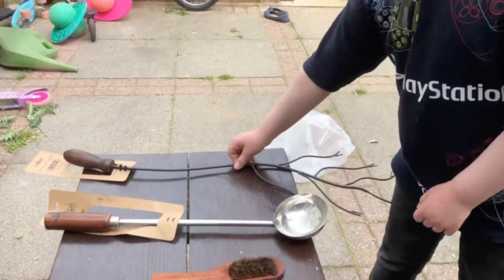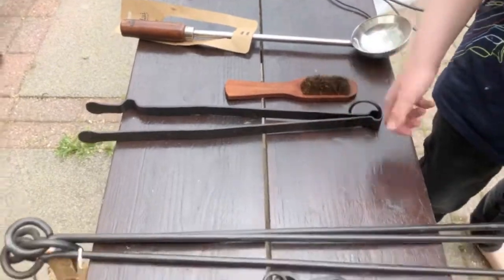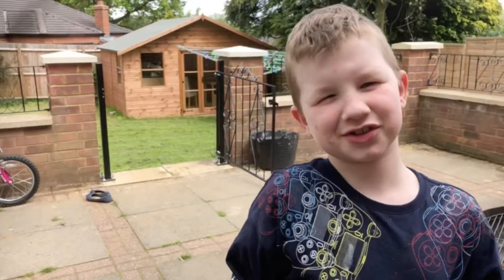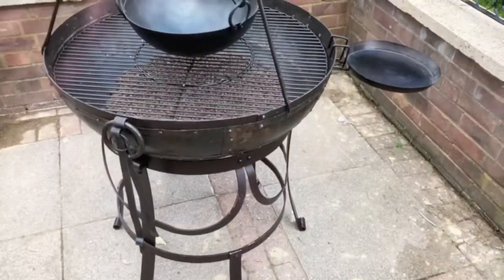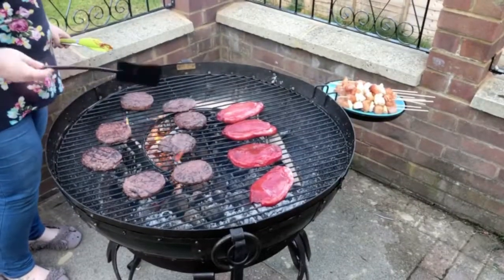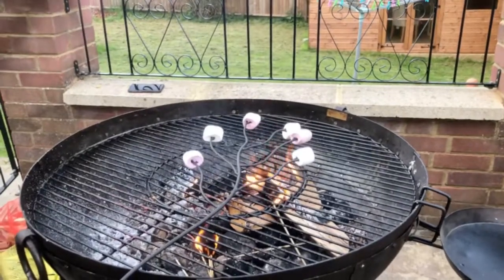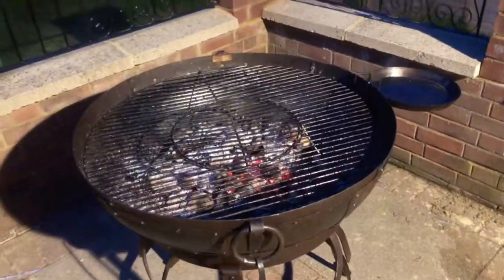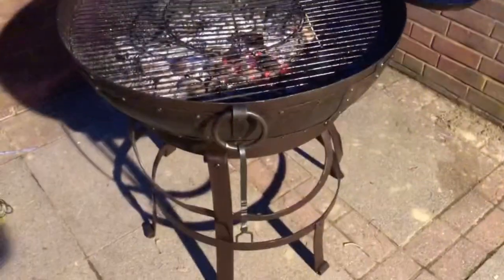Kadai fire pit and BBQ unboxing, setup and test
We got our Kadai fire pit and BBQ today. Have to say I’m really impressed. Built solid and really stable. Doesn’t feel cheap or flimsy. It’s made in India by hand from recycled metal in a fair trade factory.